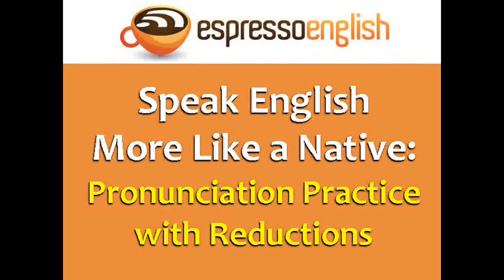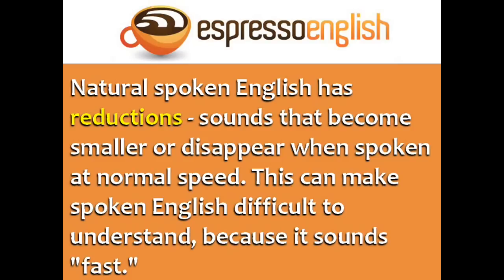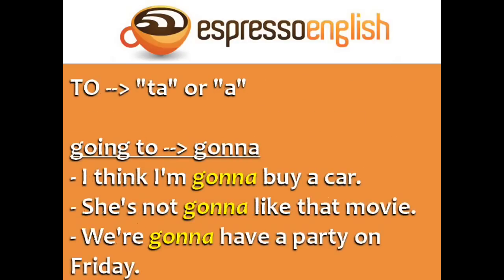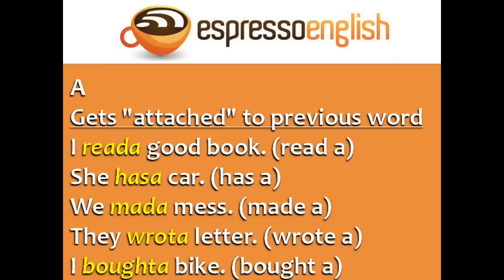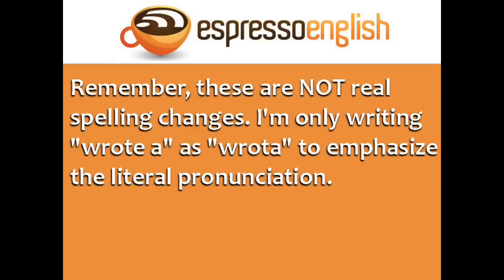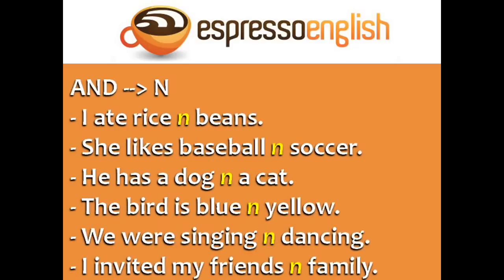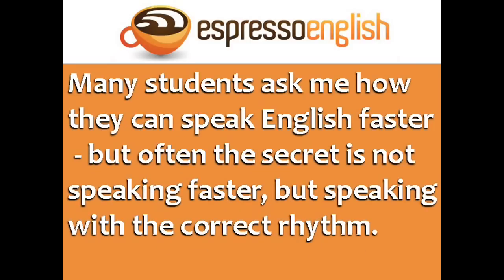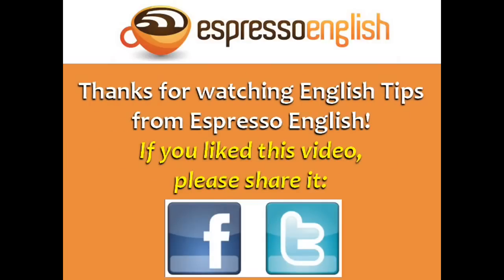Englisch Lernen ☆ Reden wie ein Muttersprachler ☆ Tipps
Englisch lernen mit dem Thema: Muttersprachler erkennt man meist an Ihrer Aussprache. Doch es gibt einige Tricks ...

... mit denen die Aussprache englischer Wörter kaum noch von der eines Muttersprachlers zu unterscheiden ist. Verbessern Sie Ihr Englisch.

 Ich hoffe dieses Lernvideo hat Ihnen geholfen.

Dieses Video wurde von einem anderen YouTube-Nutzer erstellt und durch die Lizenz CC-BY für die Wiederverwendung zugelassen. Der Kanal des Nutzers ist: